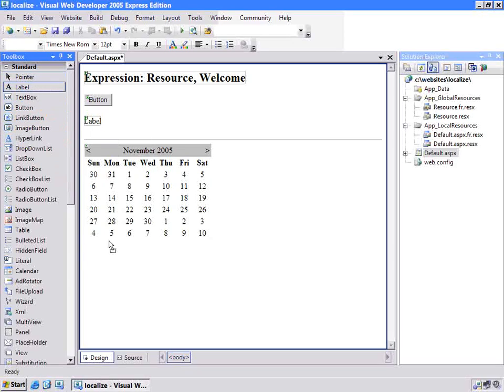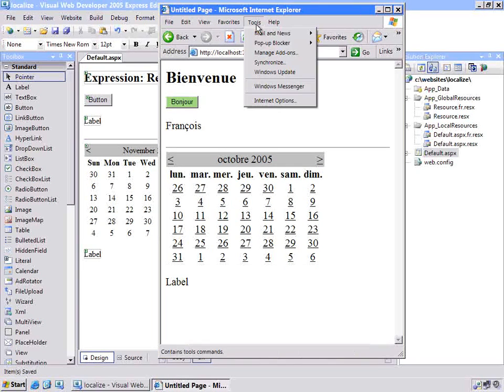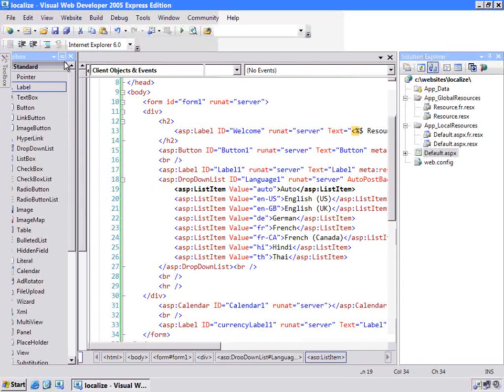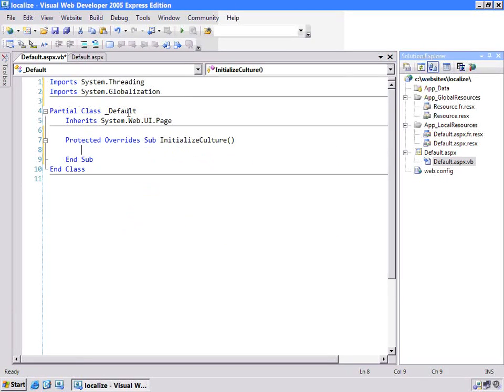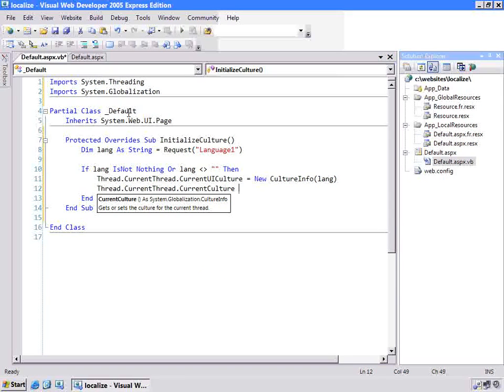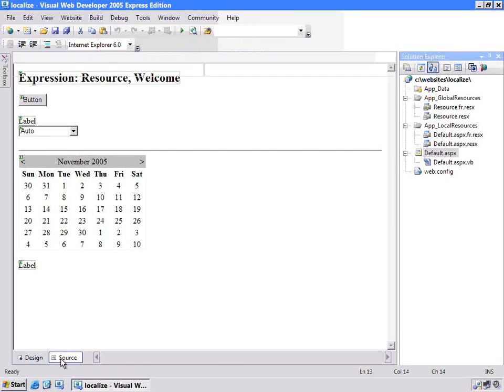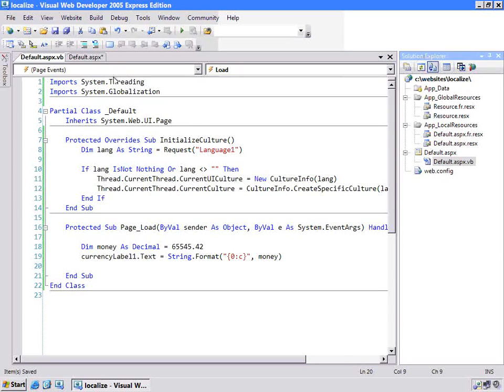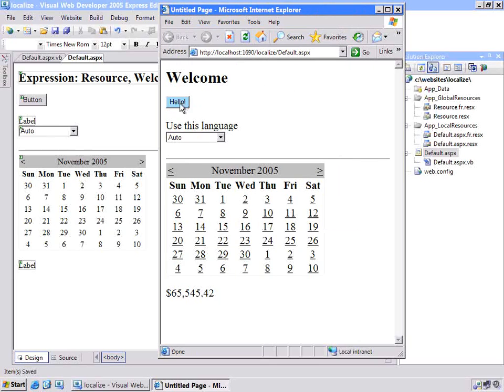02-hilo_localization_final_chunk_2